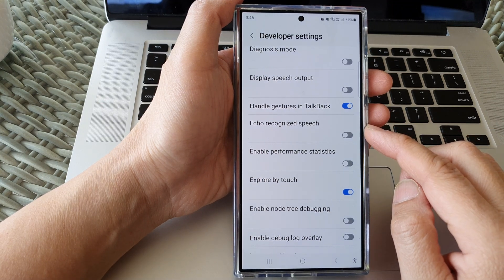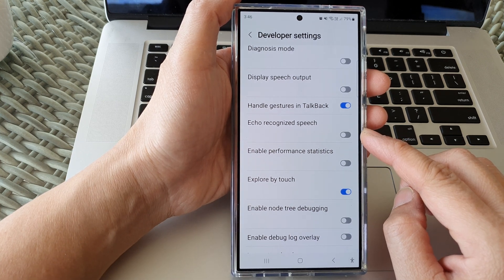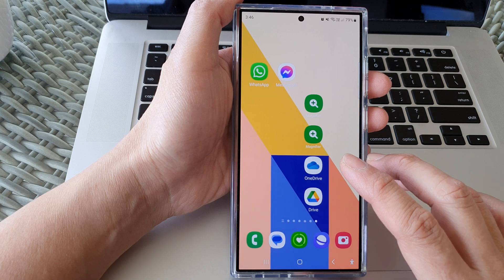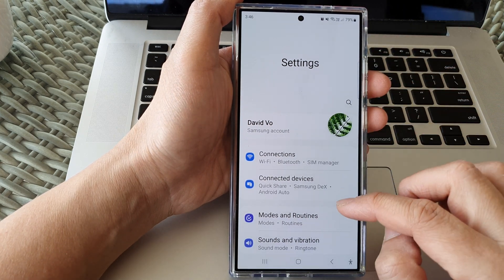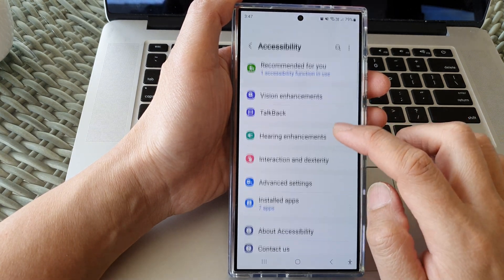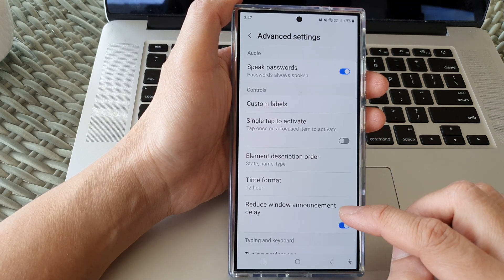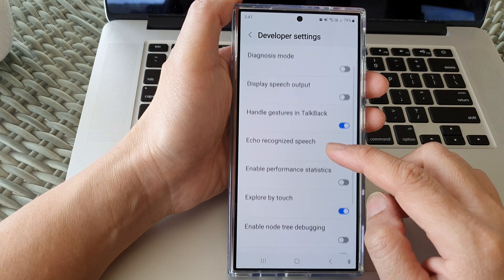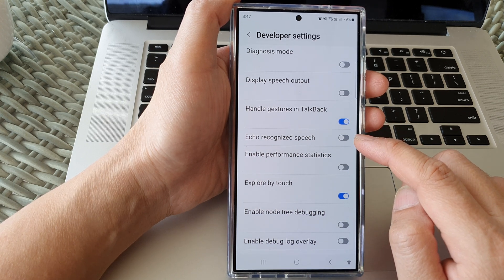Galaxy S24/S24+/Ultra: How to Enable/Disable Echo Recognized Speech In TalkBack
Learn how to enable or disable Echo Recognized Speech in TalkBack on your Android device with our easy-to-follow tutorial! TalkBack is an essential accessibility feature that provides spoken feedback and allows visually impaired users to interact with their devices. This guide will show you how to customize the Echo Recognized Speech setting to enhance your user experience.